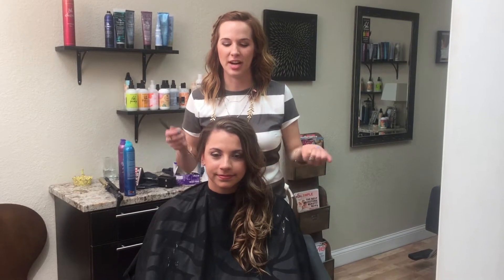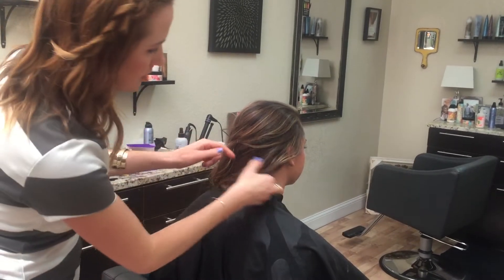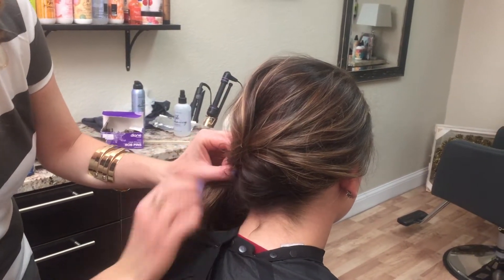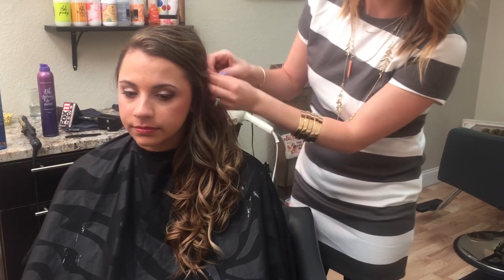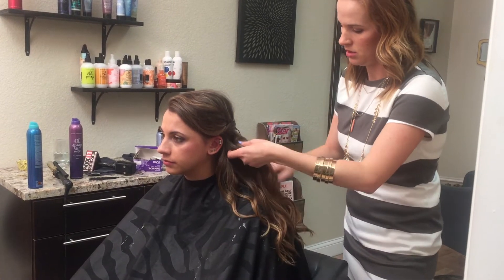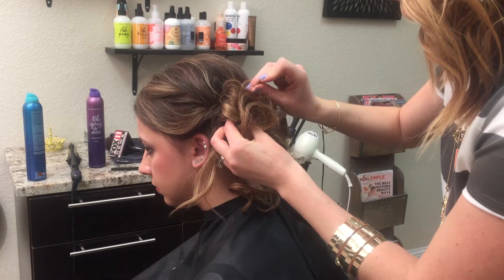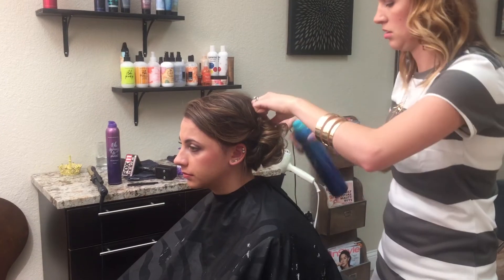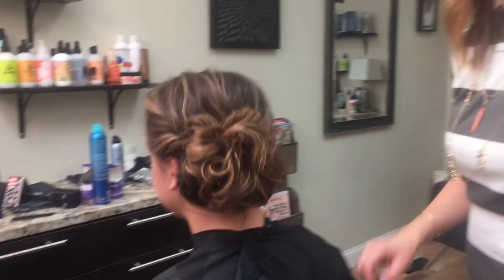How to Special Occasion Style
Great style for any occasion; weddings or prom!